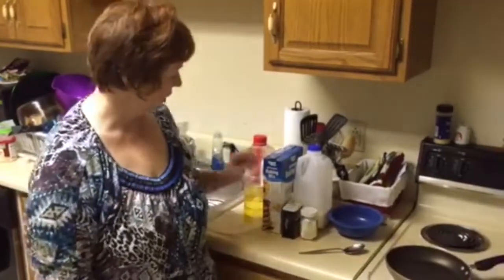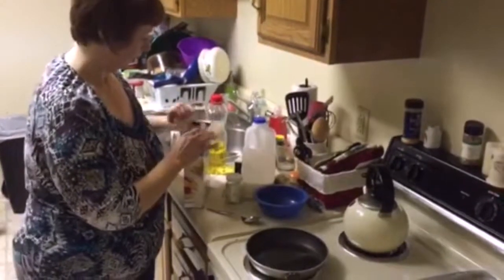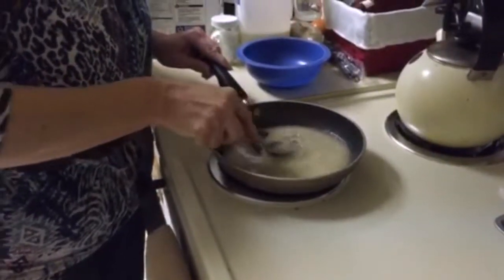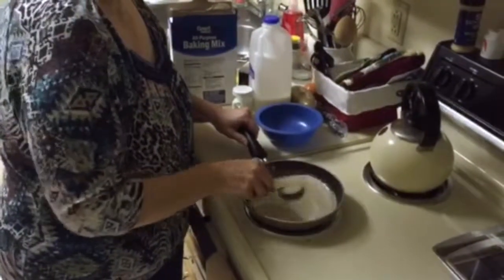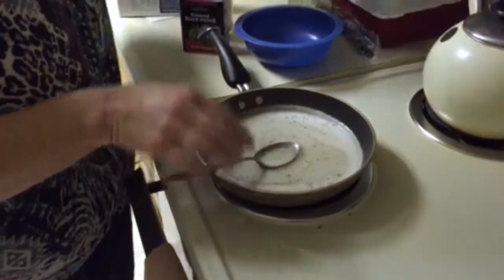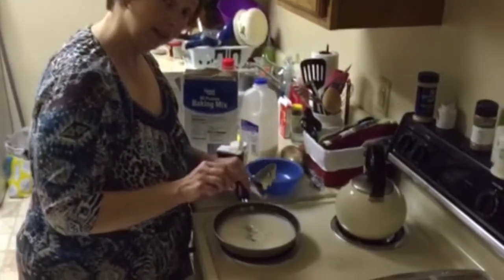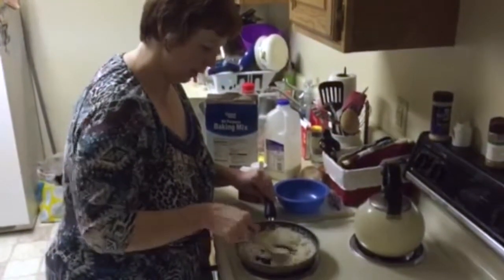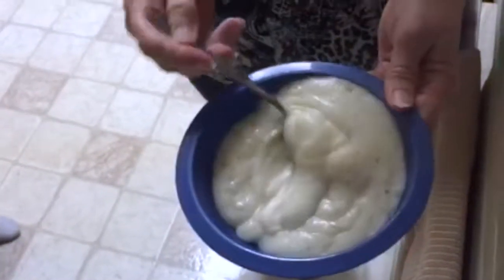Lisa's Gravy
A lesson in how to make gravy.

Video part of the Sustainable Appalachian Trade, Techniques and Teaching project for the Upper Cumberland region of Tennessee. (Tennessee Tech University, Cookeville)